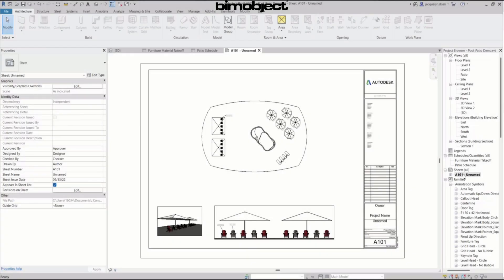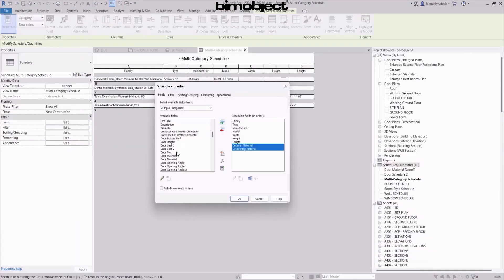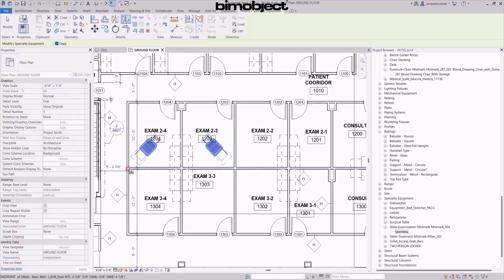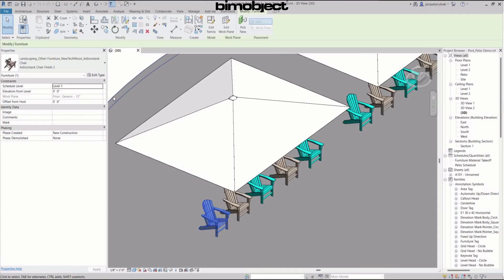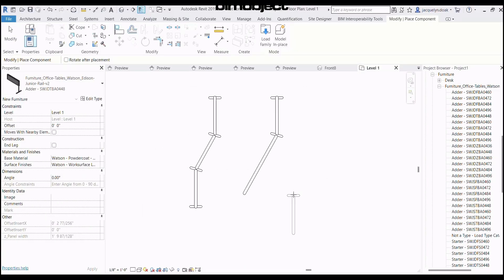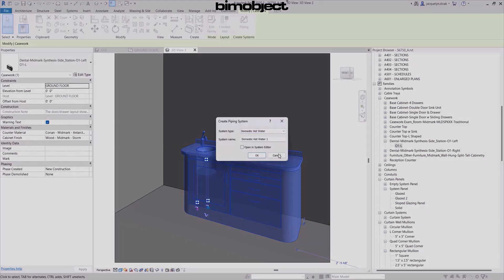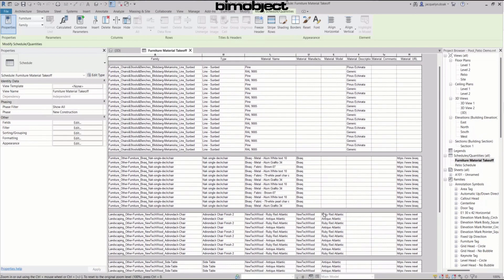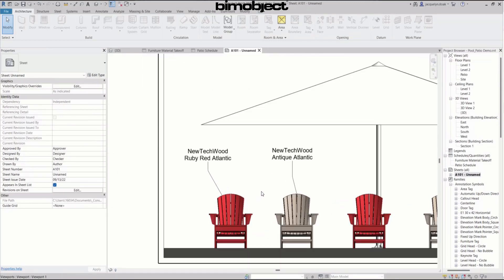Revit for Furniture | BIMobject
Do you want to improve your chances of getting specified?
Architects, engineers, and contractors widely use Revit, a BIM software. Let our experts show you Furniture products used in Revit.